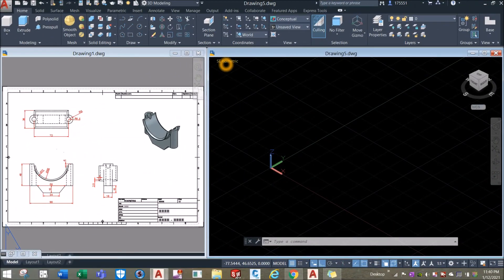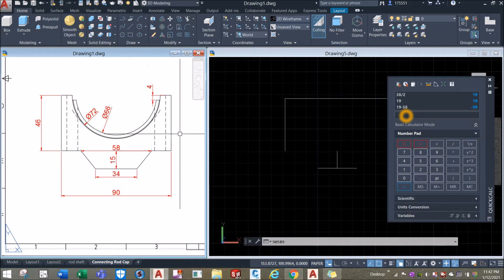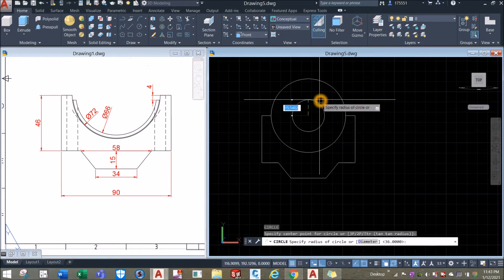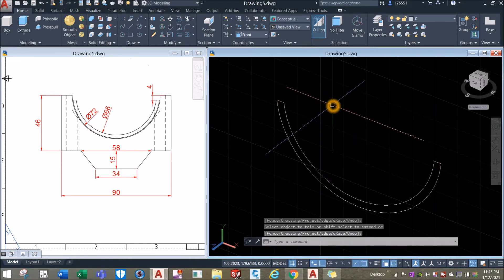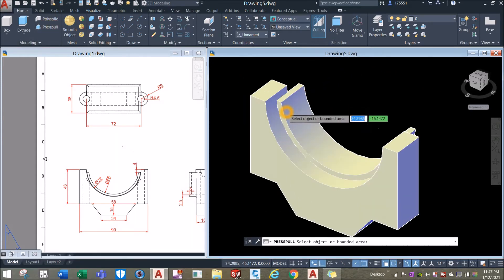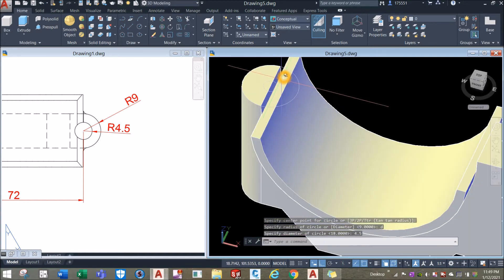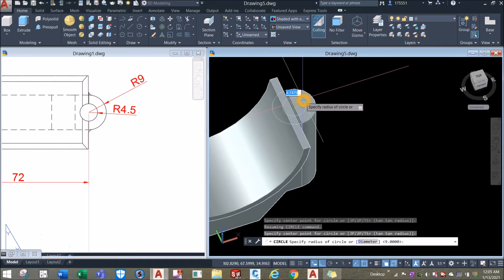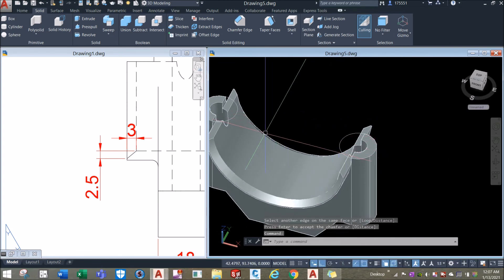Connecting Rod Cap for Piston in AUTOCAD